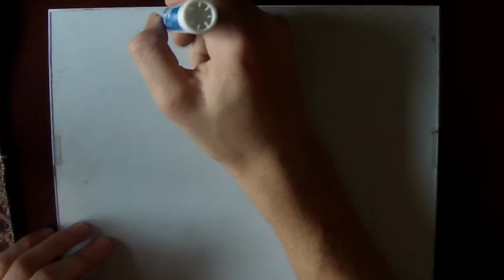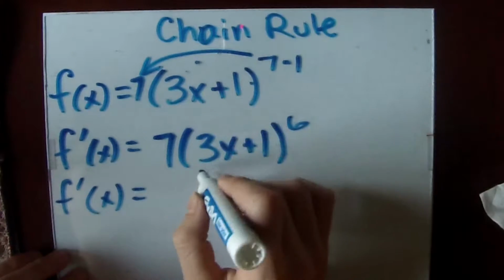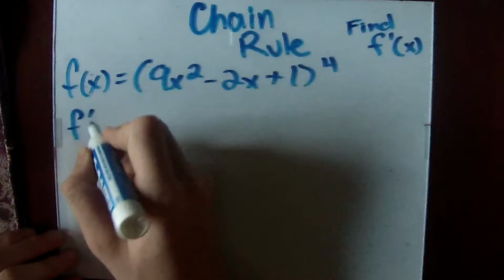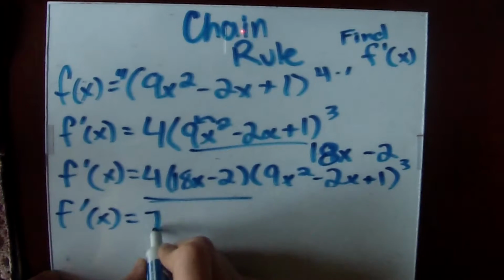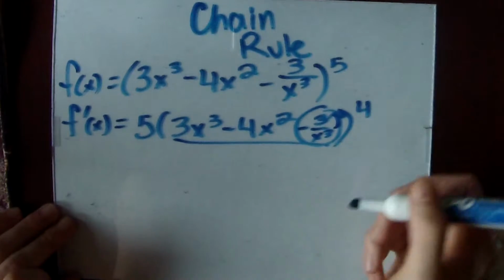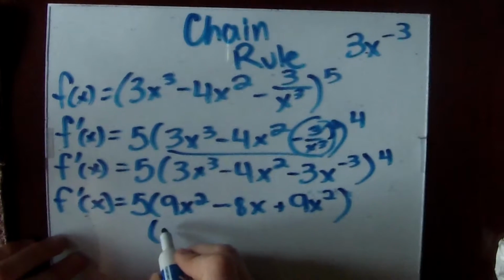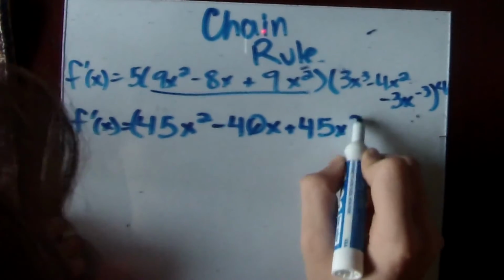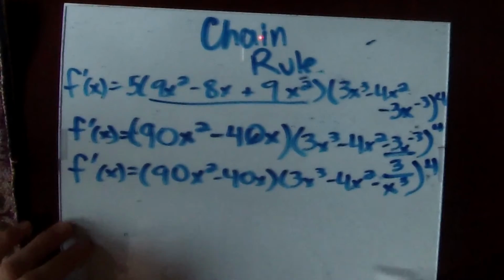How to Take a Derivative Using the Chain Rule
Thanks for watching this video and I hope you enjoyed it, please leave a like rating if you liked the video and subscribe if you like my videos, I do appreciate all the support, Arrow_Assasin out!